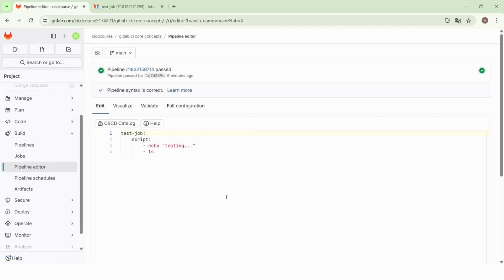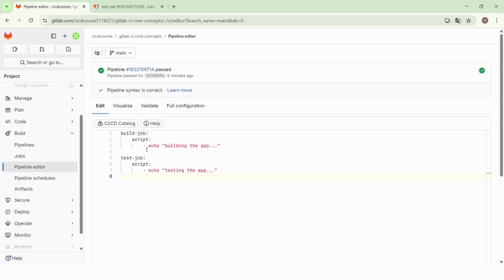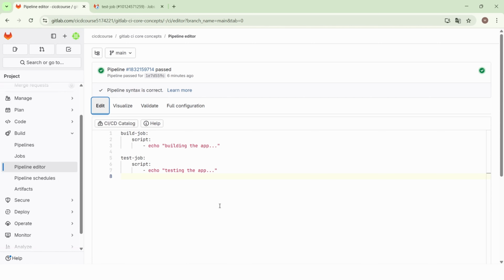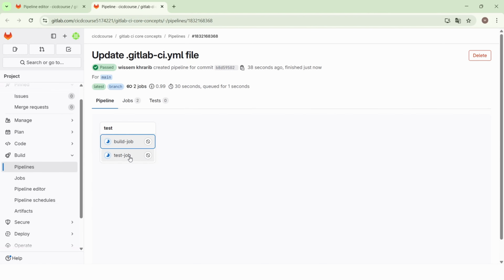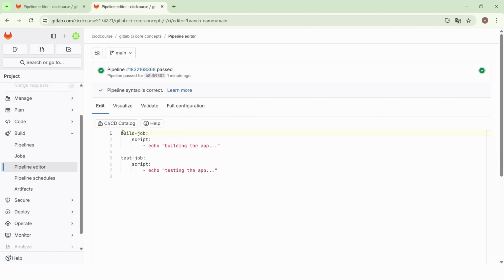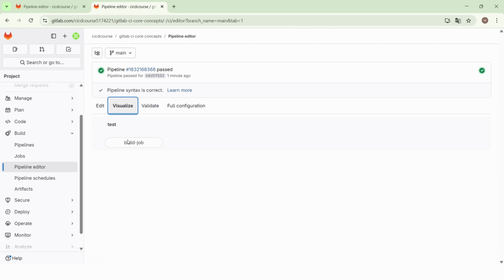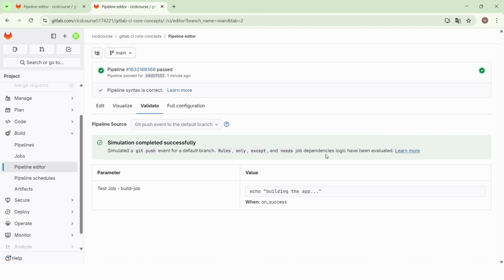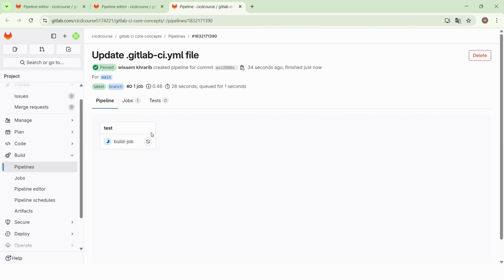Gitlab CI CD Tutorial | How to ignore jobs in Gitlab CI (Easy & Quick Guide)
Sometimes in GitLab CI/CD, not all jobs need to run for every pipeline, and knowing how to ignore specific jobs can save time and resources. In this video, you’ll discover practical tips and tricks to ignore jobs in GitLab CI pipelines, allowing you to skip unnecessary tasks while keeping your CI/CD workflows clean and efficient. Perfect for DevOps engineers looking to optimize their pipelines quickly.

✅How to ignore specific jobs in GitLab CI/CD pipelines
✅Practical tips for skipping unnecessary jobs under certain conditions
✅Best practices for maintaining efficient and readable pipelines
✅Real-world examples of dynamic job control in GitLab CI